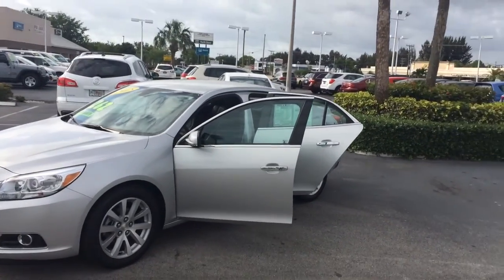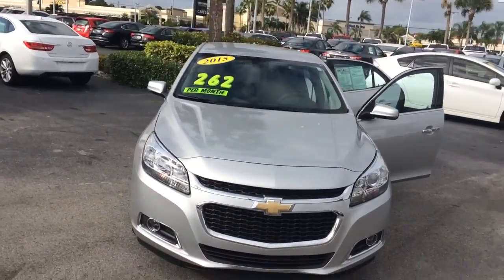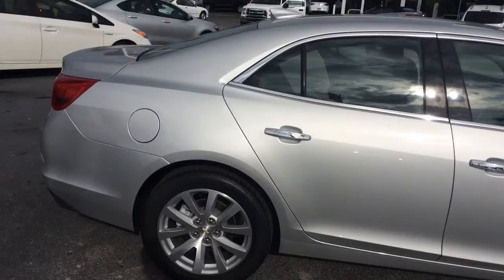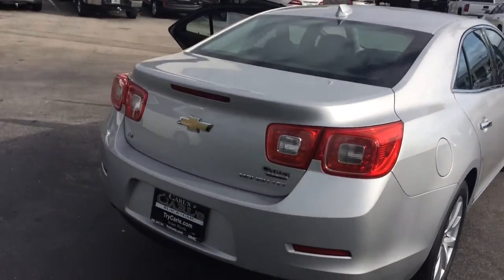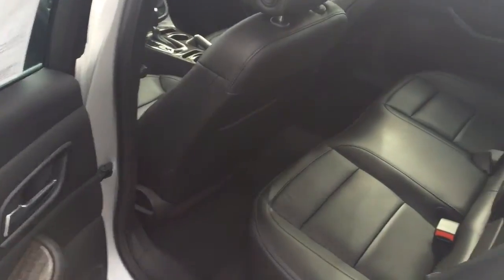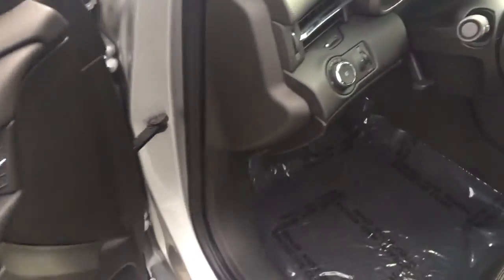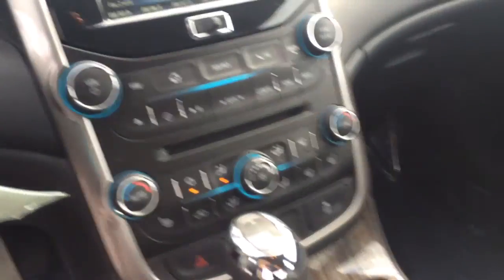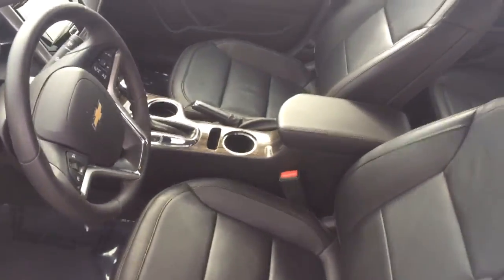2015 Malibu stock ap7014